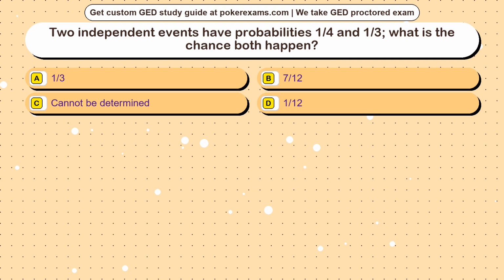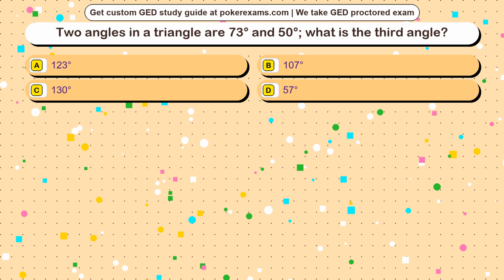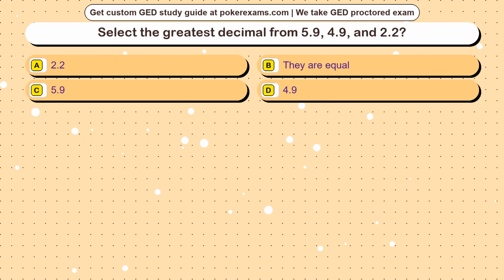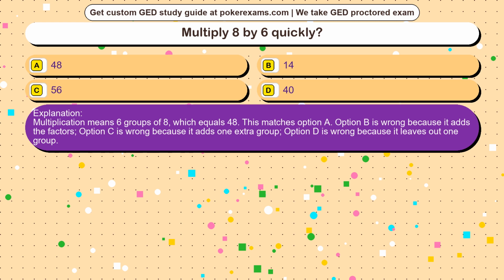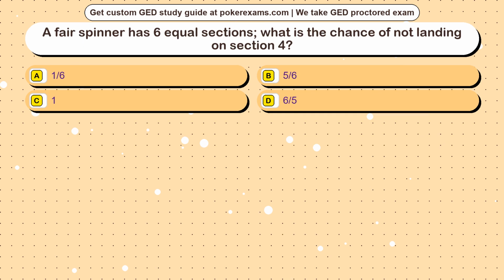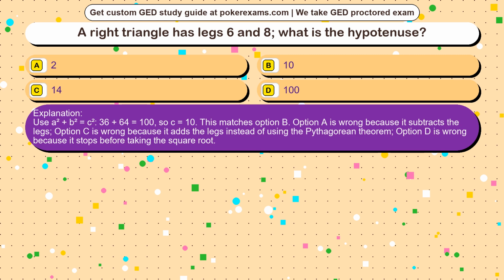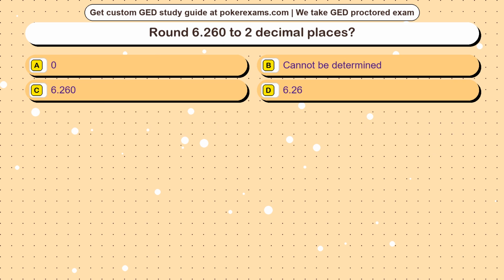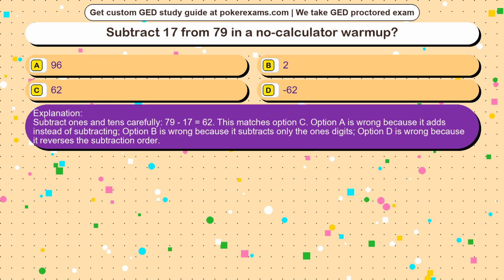Math GED prep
Math GED prep becomes easier when you focus on the right concepts, practice consistently, and understand how to solve different question types. This video covers the most important GED Mathematical Reasoning skills, including algebra, geometry, number operations, data analysis, and problem-solving strategies.

Many students struggle with GED math because they try to memorize formulas without understanding when to apply them. A stronger preparation plan focuses on learning concepts, practicing questions, reviewing mistakes, and building confidence with each topic.

This Math GED prep guide is designed to help you organize your study routine and focus on the skills needed for the GED Mathematical Reasoning test.

MATH GED PREP TOPICS

ALGEBRA PREPARATION:

Review expressions, equations, inequalities, variables, and functions. Practice solving for unknown values and translating real-world situations into mathematical expressions.

For linear equations, study slope, graphs, tables, and relationships between variables. Learn how to identify patterns and understand how different forms of equations represent the same relationship.

NUMBER OPERATIONS:

Practice fractions, decimals, percentages, ratios, proportions, integers, and rational numbers. These skills appear throughout GED math questions and are often combined with multi-step problems.

Understand how to convert between fractions, decimals, and percentages. These conversions are important for solving many real-world math problems.

GEOMETRY PREPARATION:

Focus on area, perimeter, volume, angles, triangles, circles, rectangles, and coordinate geometry. Learn when to use each formula and how measurements affect the final answer.

GED geometry problems often test application, not just memorization. Understand why formulas work and how they apply to different situations.

DATA ANALYSIS:

Practice reading graphs, tables, charts, and statistical information. Review mean, median, mode, range, probability, and identifying trends.

Carefully analyze the information before calculating. Some GED questions test your ability to interpret data rather than complete difficult calculations.

WORD PROBLEM STRATEGIES:

GED Mathematical Reasoning questions often include everyday situations. Before solving:

- Identify the information provided
- Determine what the question asks
- Choose the correct operation or formula

Avoid rushing through word problems. Understanding the situation is often the most important step.

STUDY STRATEGIES FOR GED MATH:

Start your preparation with a practice test to identify your weakest areas. Use your results to create a focused study plan instead of spending equal time on every topic.

Keep an error notebook while practicing. Record:
- The question type
- Your answer
- Why you made the mistake
- The correct solving method

Reviewing mistakes helps you recognize patterns and improve faster.

Use active recall during your study sessions. After reviewing a concept, close your notes and explain the process in your own words. Then solve a similar problem without looking at the solution.

As your GED test date approaches, complete timed practice sessions. Improve both speed and accuracy by learning when to calculate, when to estimate, and when to use the calculator.

Combine Math GED prep with practice questions, review sessions, and regular testing of your skills. Understanding the reasoning behind each solution will help you handle unfamiliar problems on exam day.

This video provides educational GED math preparation and does not contain official GED test questions. Use it to strengthen your Mathematical Reasoning skills and improve your confidence.

for more revision materials, practice questions, study guides, and exam preparation resources.

Comment your GED test date and the math topic you need the most help with.